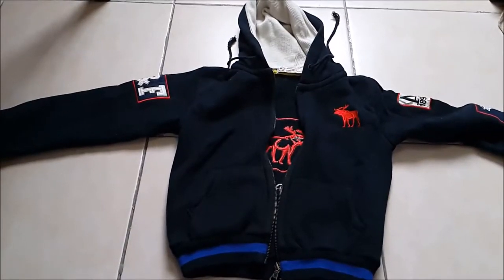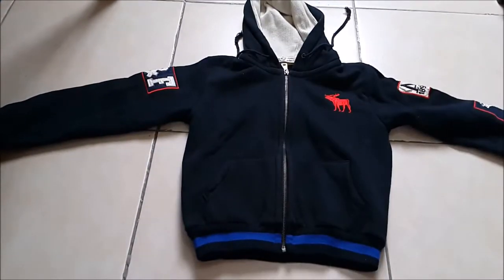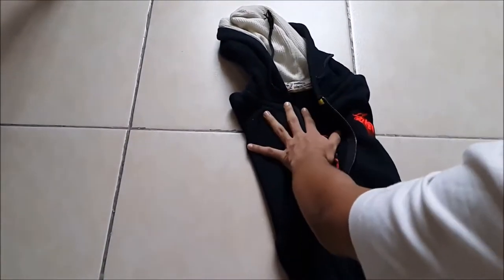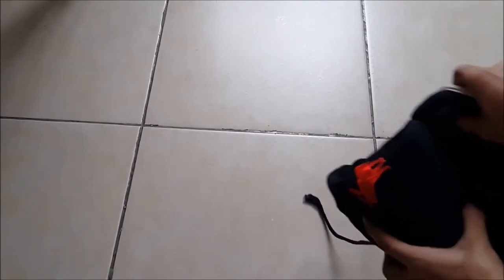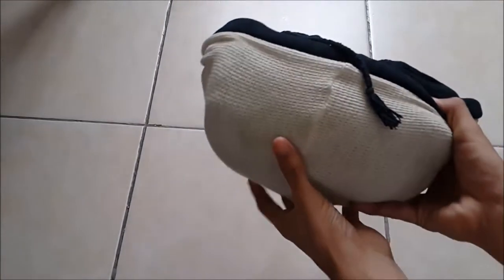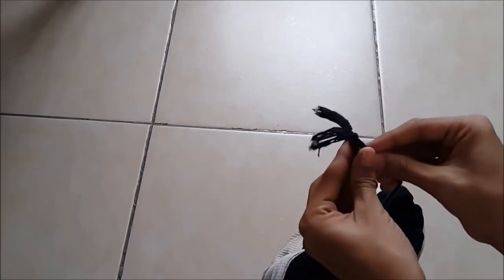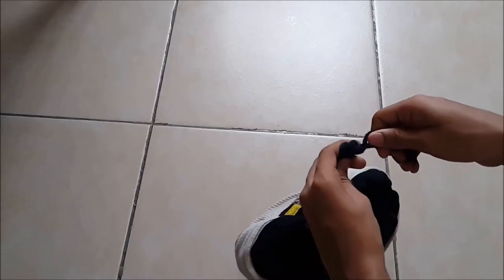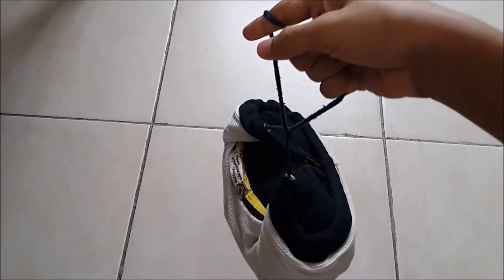Fold your jacket easily in about 1 MINUTE! [CC]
I'll show you how to fold your jacket easily to carry it easily anywhere you go outside, etc.
If you have any questions or confusions about this video, please ask them in the comments below!

Also LIKE this video and SHARE it to your friends!